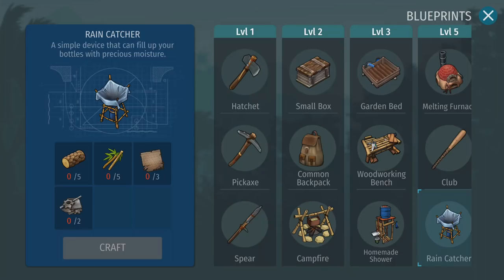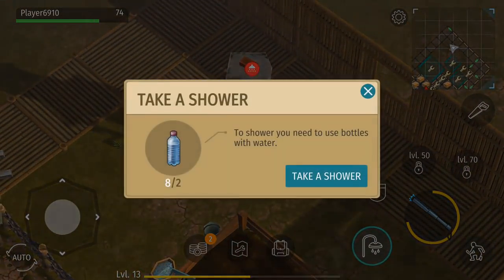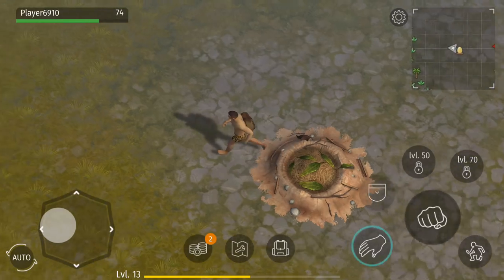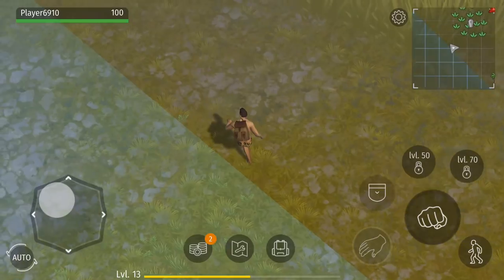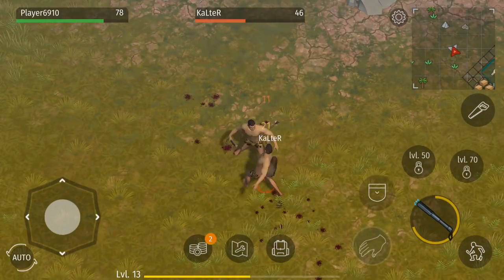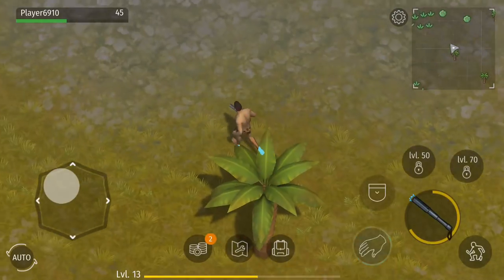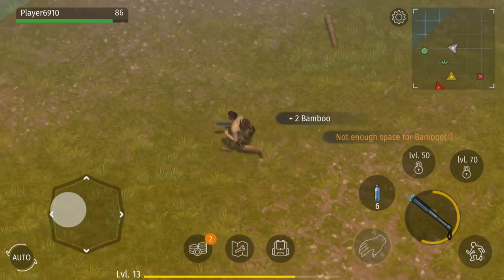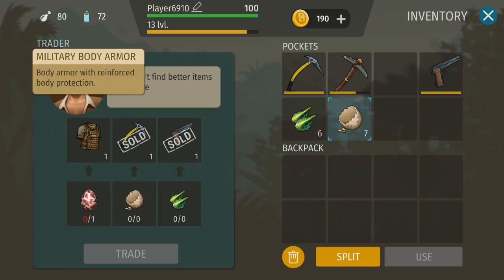NEW EXPLOSIVE PLANT ENEMIES INBOUND - DEALER TRADING - Last Day on Earth Jurassic Survival Gameplay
We're taking a look at the NEW EXPLOSIVE PLANT ENEMIES INBOUND and partaking in some DEALER TRADING in today's Last Day on Earth Survival Dinosaur Edition / Jurassic Survival Gameplay video! Last Day on Earth Survival Dinosaur Edition / Jurassic Survival Gameplay is surprisingly fun so far and not a blatant ripoff lol, so I hope you guys enjoy the Last Day on Earth Survival Dinosaur Edition / Jurassic Survival Gameplay! :D

What is Jurassic Survival / Last Day on Earth Survival Dinosaurs Edition?

Jurassic survival is a free survival MMORPG where you either hunt and survive or become a prey in this wild unfriendly world.

Waking up in the shadows of palm leaves on the wet ground, you cannot remember how you got here. The only hope is to become stronger and more cunning than the lizards reigning on the land, untouched by civilization. With a cold-blooded killer waiting around every corner, there’s only you and your friends you can rely on in this desperate battle for existence.

Internet connection are required.

Tips for hunters:

*Predators everywhere!
Use your all your knowledge against dinosaurs and the wild nature. Remember: a hunter doesn't ask its prey for permission.

*Your home is your castle.

Rely on your shelter and deadly weapons in order to undergo all sufferings: build firm walls, place traps, make more effective hunting equipment.

* Unlock new areas to explore!

You have to find out what terrible secrets are hidden in these mangrove jungles. The only thing you can do is move forward!

*Join gangs (clans)
Dinosaurs unite into packs for hunting. Follow their example and find out who drops out from the natural selection.

*Information is the second most valuable resource.

It’s much easier to fight the enemy if you know its behavior. Use the chat to communicate and share your experience with other hunters.

Be ready to face difficulties. Cold and lack of water and food won’t leave you any chances in the cruel world of primordial laws.

Remember! Your every step has consequences and your wrong decision can lead to a fatal outcome. Trust, but do this cautiously! Yesterday your neighbour shared food with you and today he can throw you to a pack of raptors just to buy some time to escape.

Jurassic Survival is a relatively free game and is downloaded for free. However, you can speed up your progress with in-game purchases. Please, set up extra protection for your account and set a password for purchases in the Google Play Store app settings if you aren’t going to use this feature.